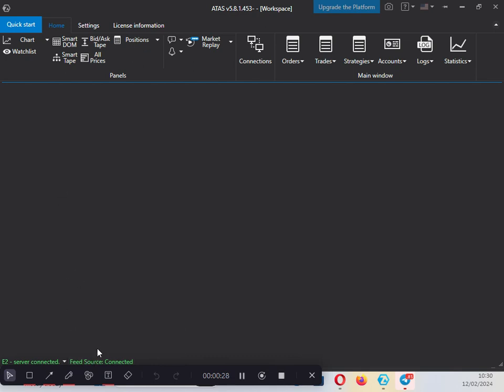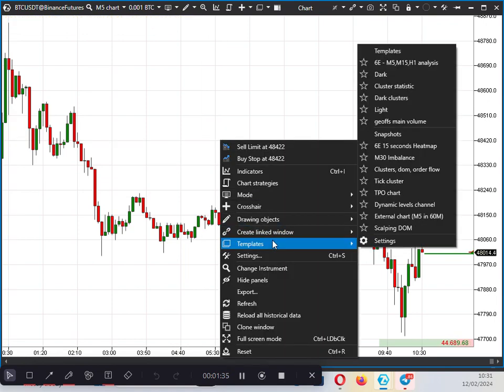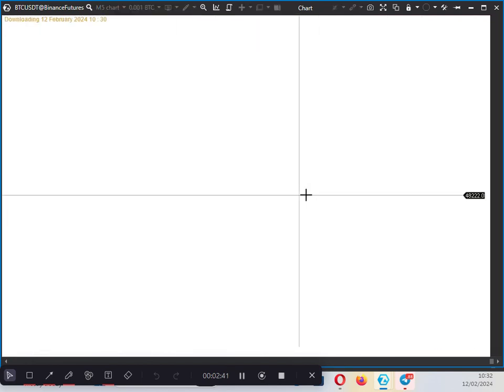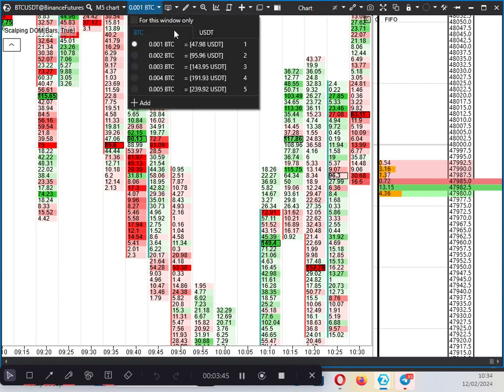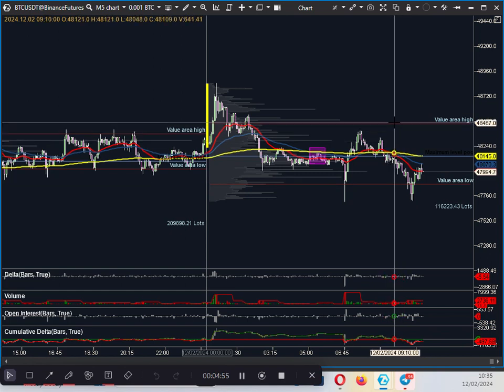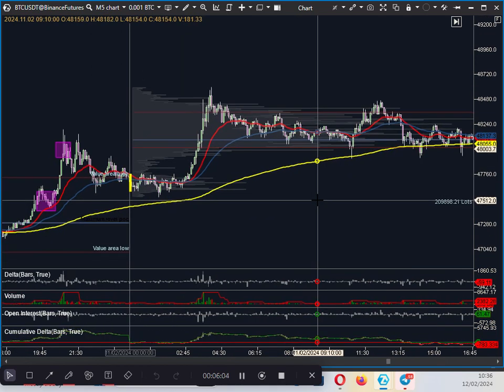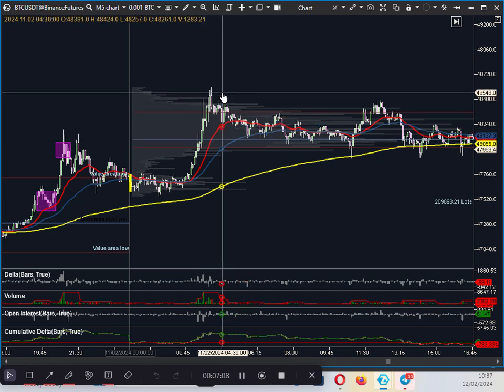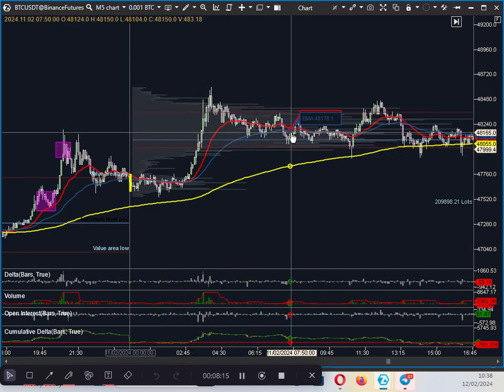atas orderflow part 1 (my first ever video)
telling you all about atas trading platform for crypto (hope you enjoy)